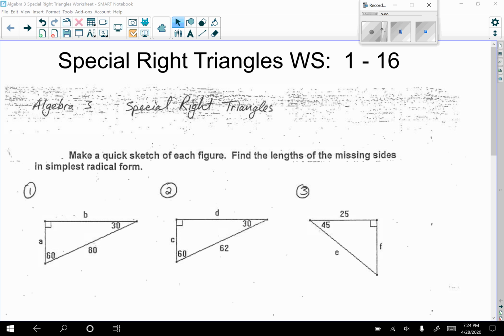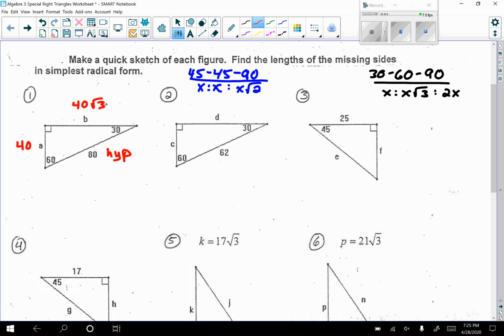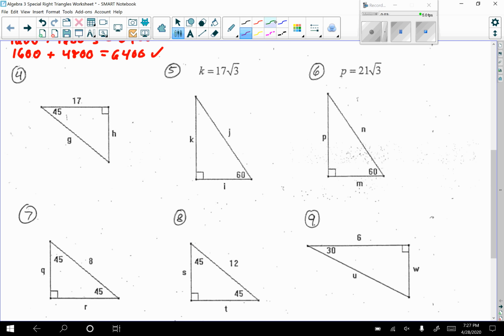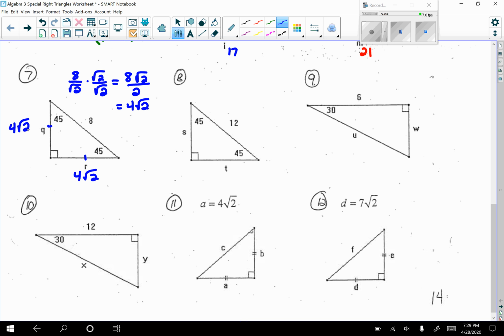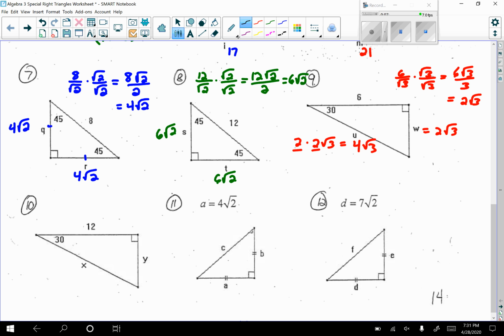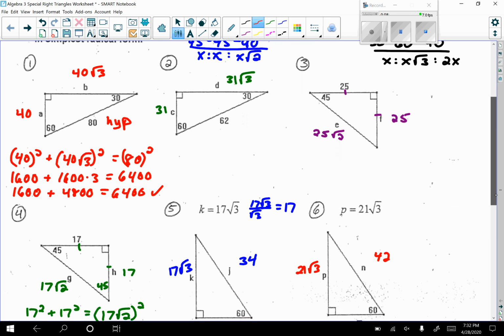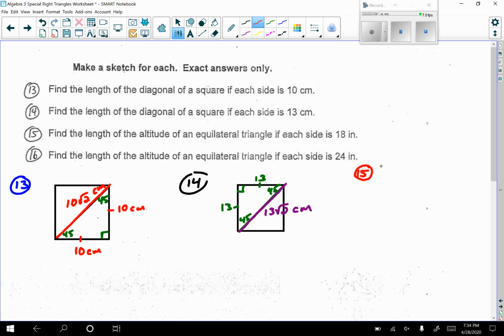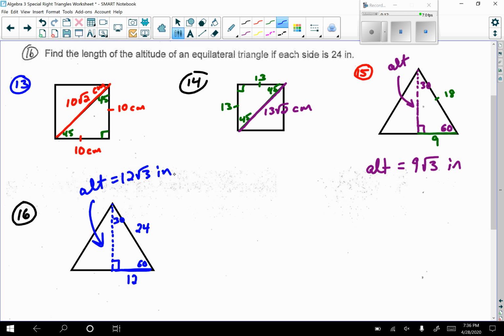Algebra 3 Solutions to Special Right Triangles Worksheet